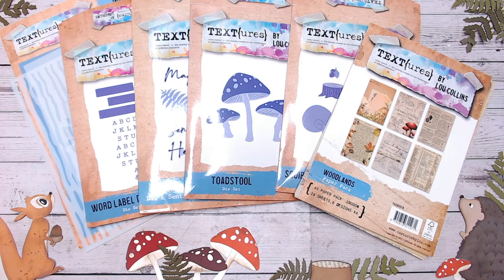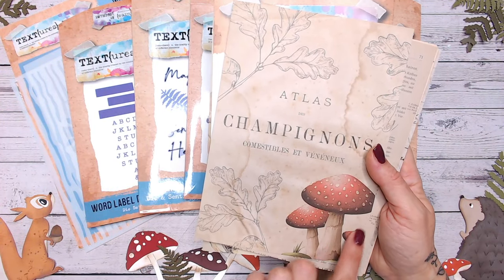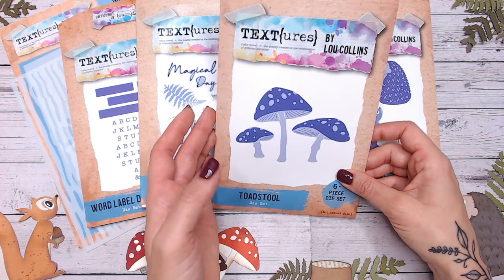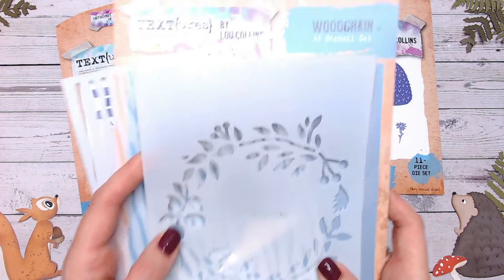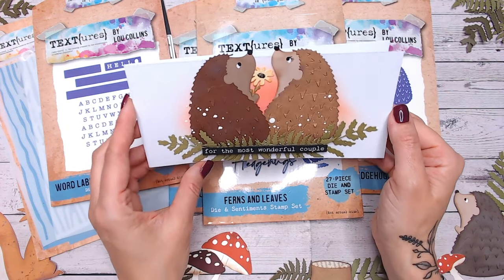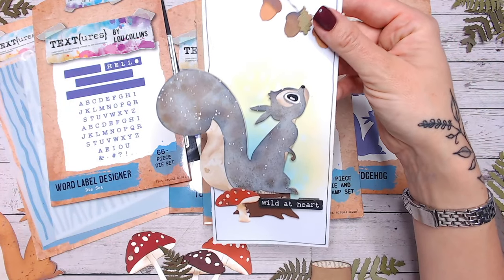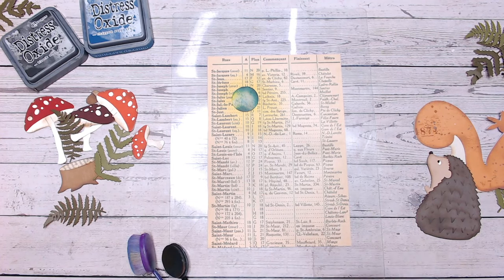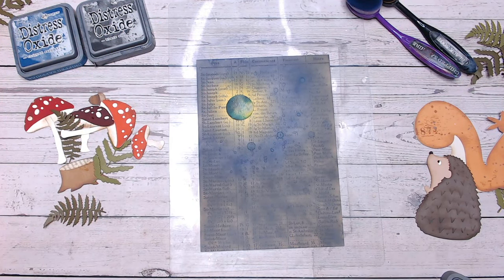NEW CRAFT PRODUCT LAUNCH!!! 🐿️🍁🦔 Plus a card making demonstration!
I am excited to be able to share with you the latest new card making products from TEXT{ures} - available exclusively at CraftStash!
The 'Woodlands' collection consists of stamps, dies, stencils, and papers.

Browse and shop the new TEXT{ures} Woodlands collection